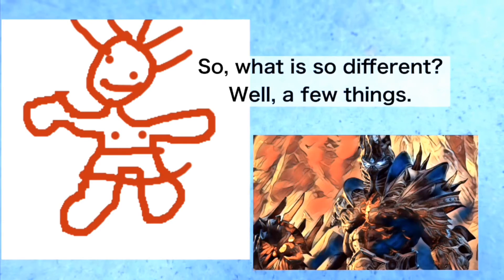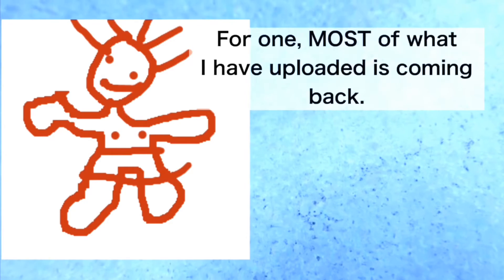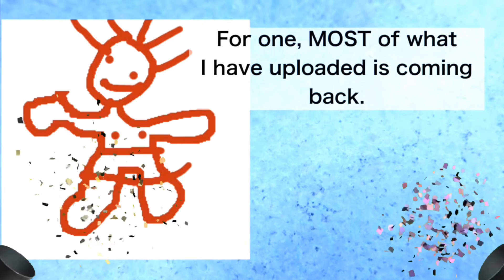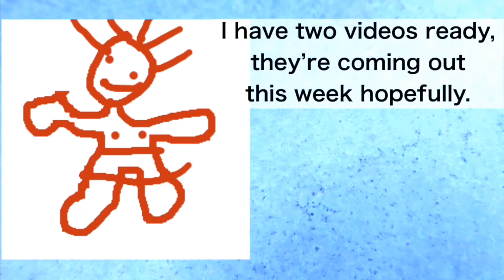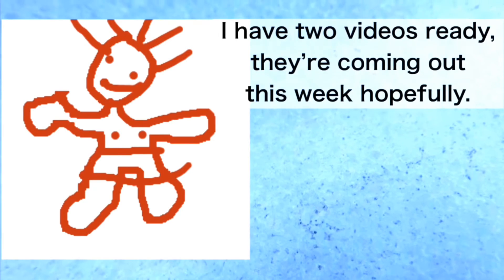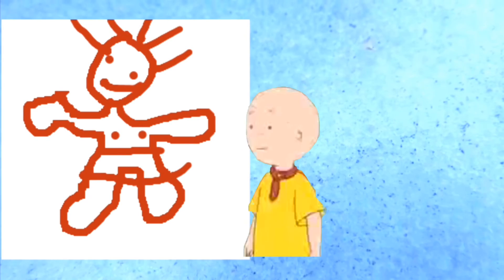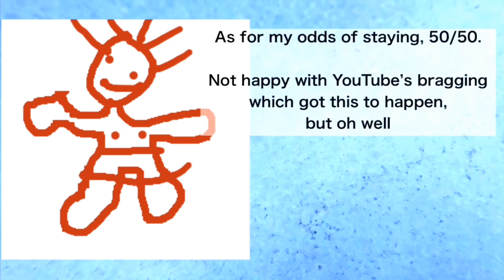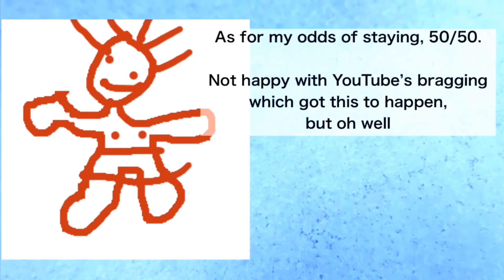Channel Update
The title says it all... not really. Just watch the video.